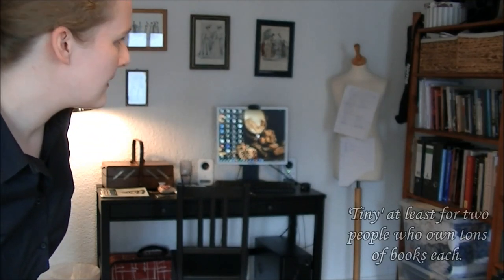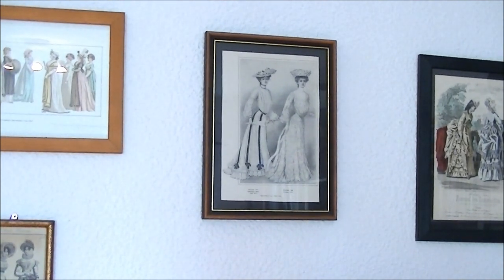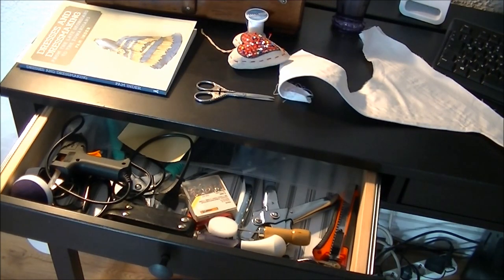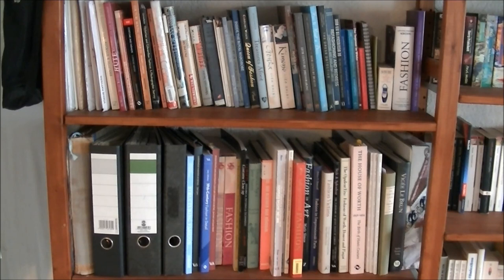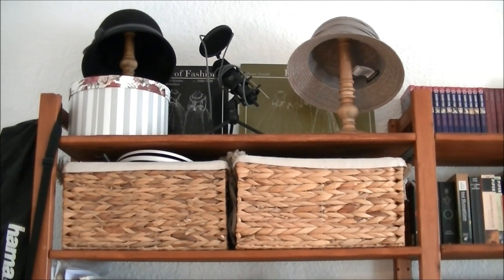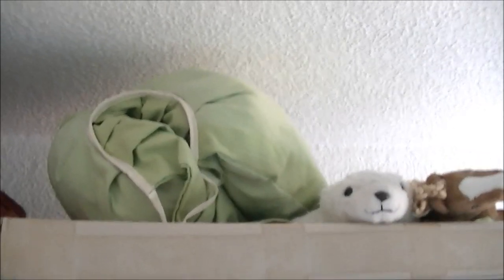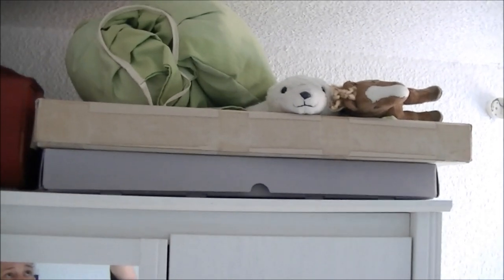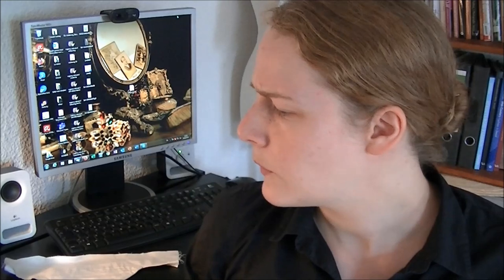Welcome to my sewing corner!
Let me introduce you to the 2,5m of Sewing-Space I have now!